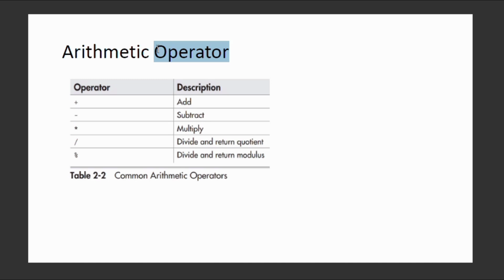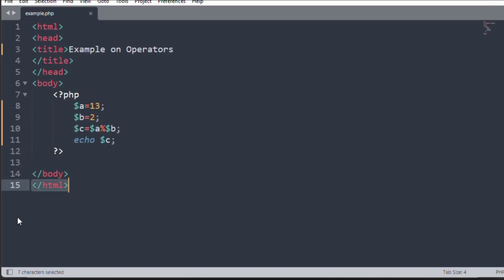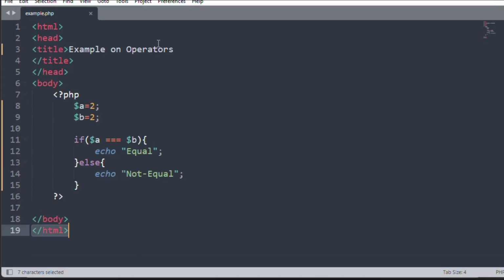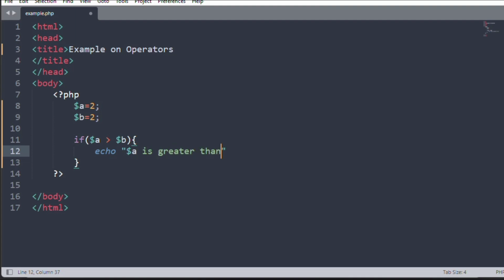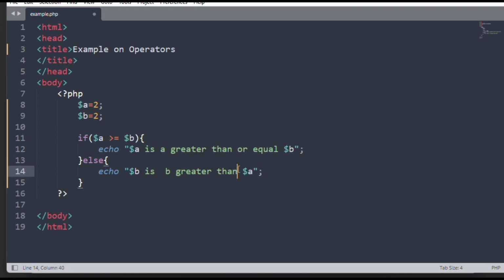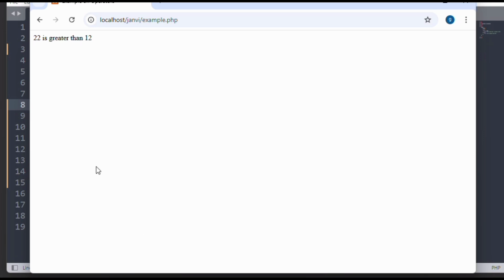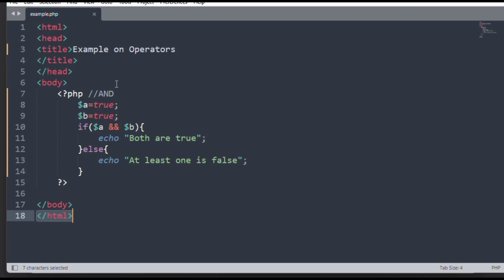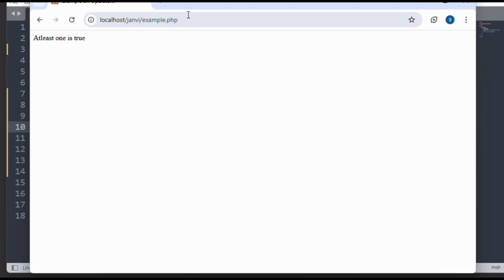PHP Operators: Arithmetic | Relational/Comparison | Logical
In PHP, arithmetic operators perform basic
••arithmetic operations like +, -, *, /;
••relational (comparison) operators like ==, !=, ...compare values;
•• logical operators like &&, ||, !
      are used to combine or invert conditions in decision-making.